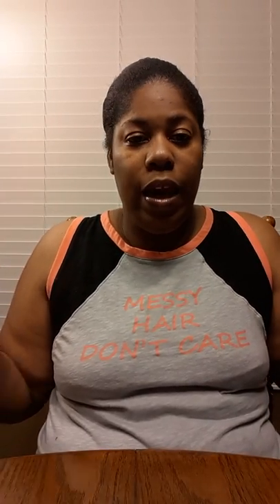MAKING MONEY MOVES APPS